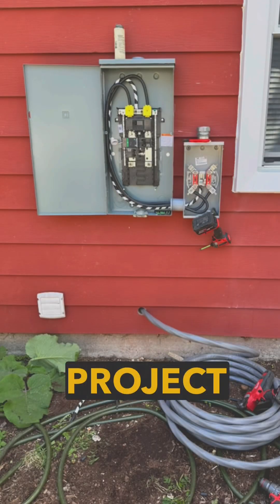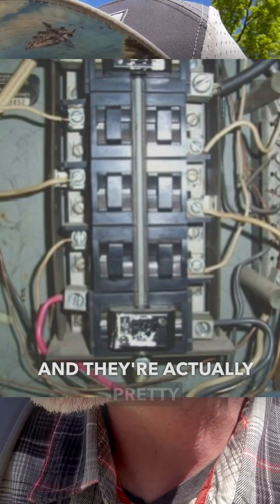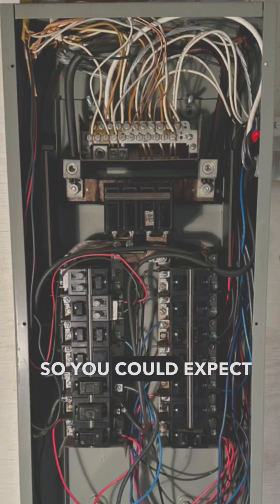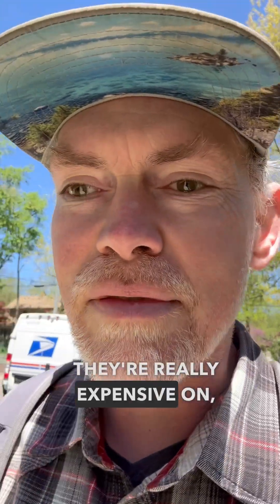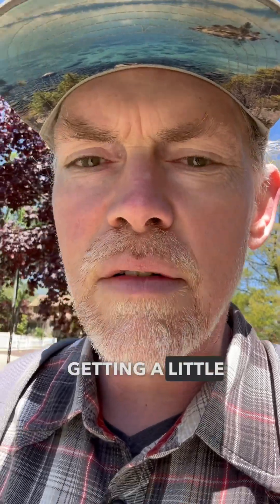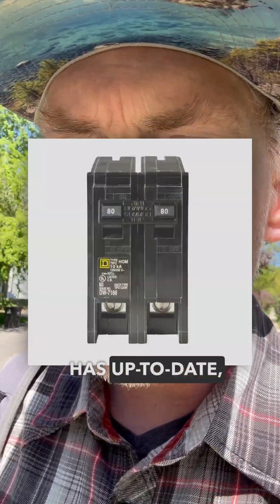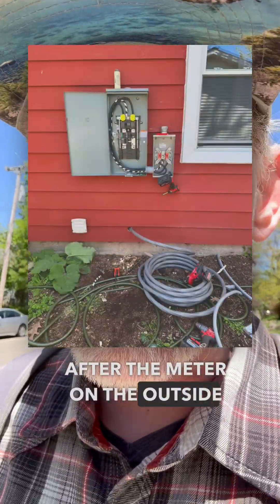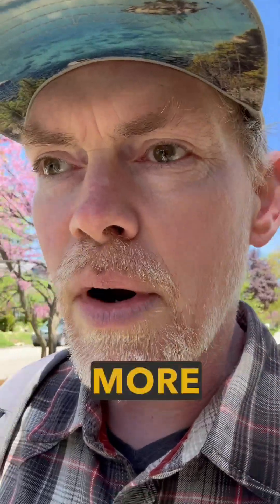PUSHMATIC Electrical Panel Replacement - Why It’s Time To Upgrade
Are you still using a fuse box that was installed decades ago? It's time to upgrade to a PUSHMATIC electrical panel that's designed for the modern home. Not only will you enjoy greater safety and efficiency, but you'll also be ready for the future with features like solar ready and generator ready capabilities. In this video, we'll explore the benefits of upgrading your electrical panel and provide some valuable solar tips for those considering DIY solar projects. By making the switch to a modern electrical panel, you'll enjoy greater peace of mind and a home that's ready for whatever the future may bring.